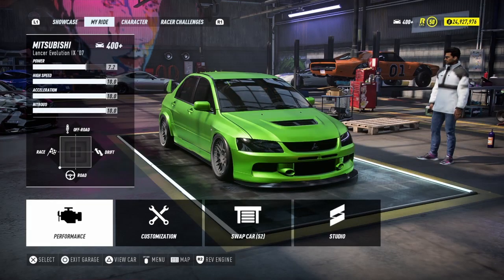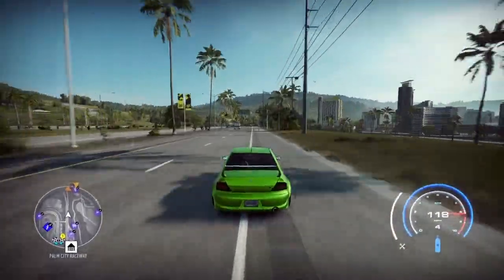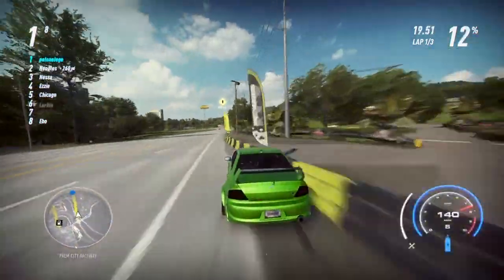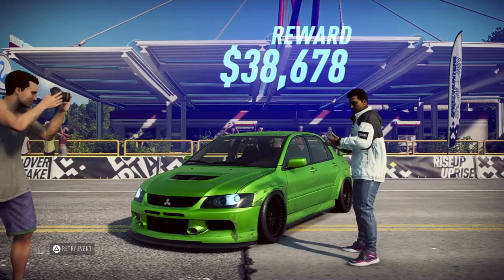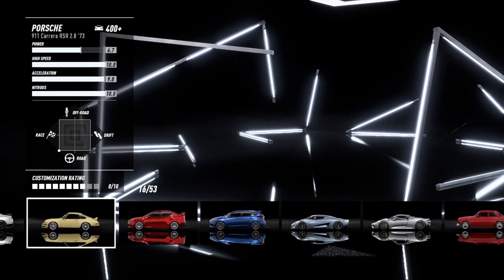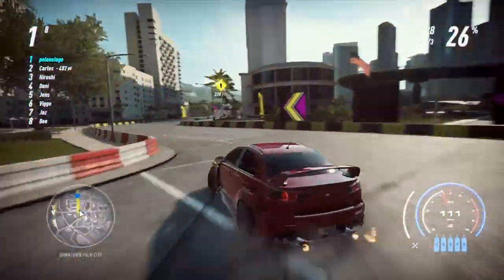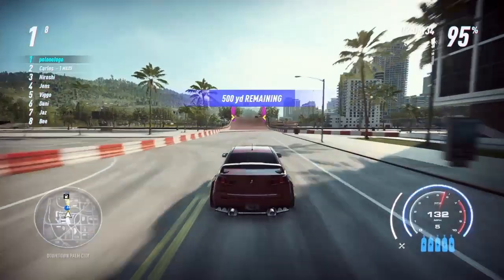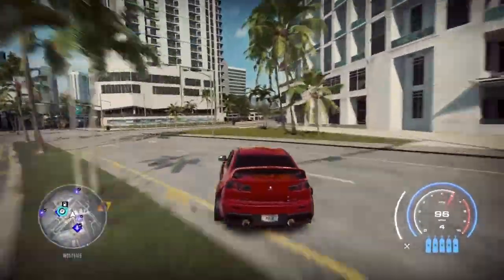EVO 9 vs EVO 10 (NFS Heat) Racing | CUSTOMIZED | WHICH IS THE BETTER BUY?!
Obviously the evo 9 is the winner here, such smooth handling and has power throughout the gears. Although both cars are nice looking and very customizable theres 1 clear winner. Want to know how to get millions of nfs dollars in 20 min check out my most popular video on my channel. You won't regret it.- make sure to like an sub !